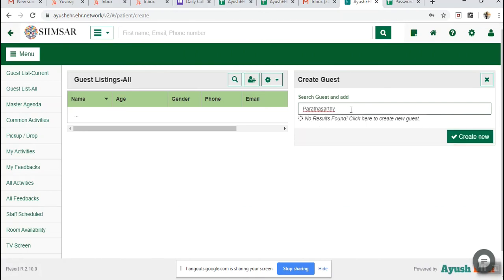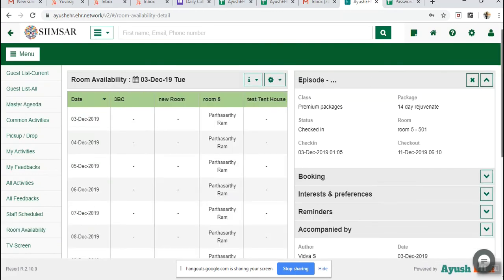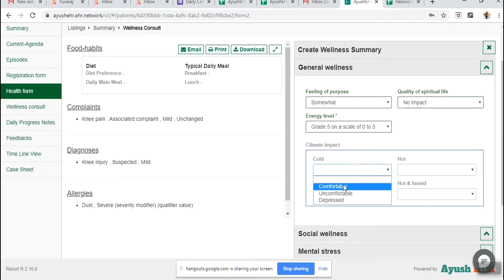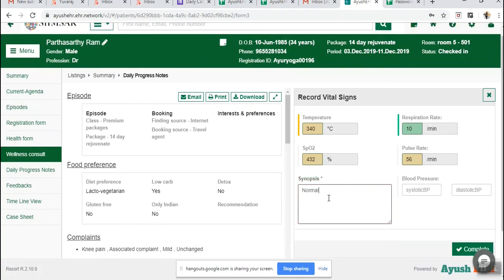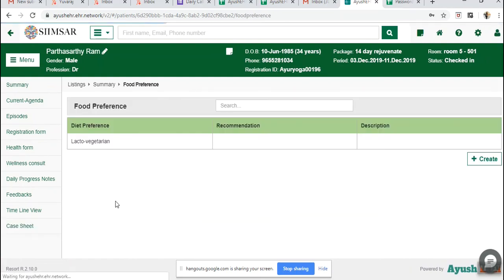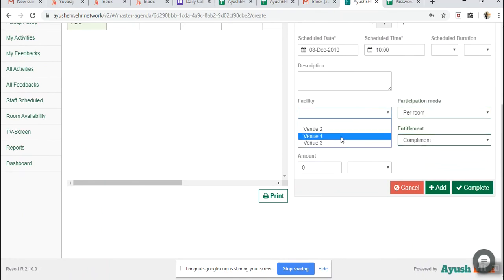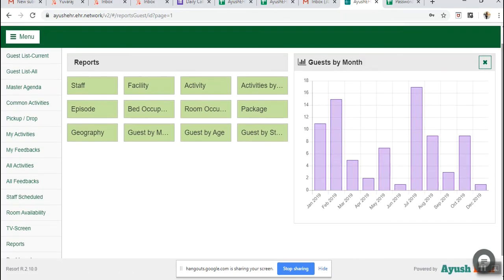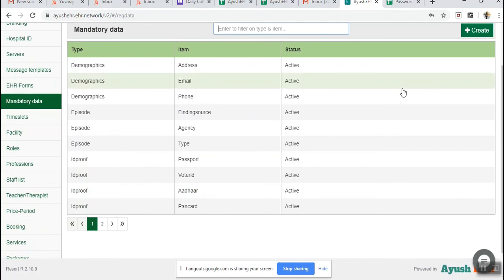AyushEHR Resorts demo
AyushEHR Resort is a cloud based EHR software for ayurveda and yoga resorts. It is the first standards complaint EHR software for AYUSH practices.